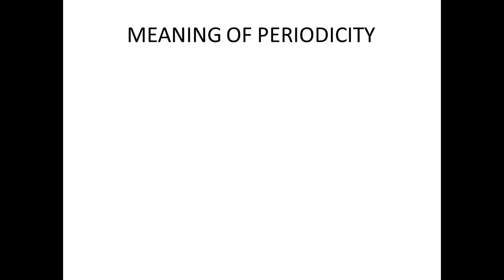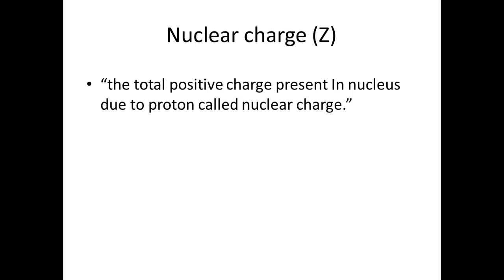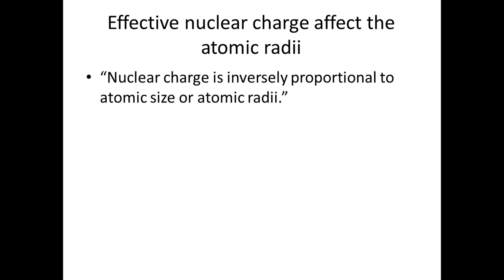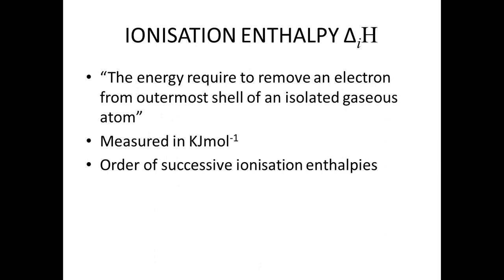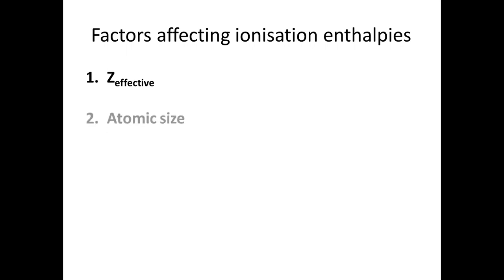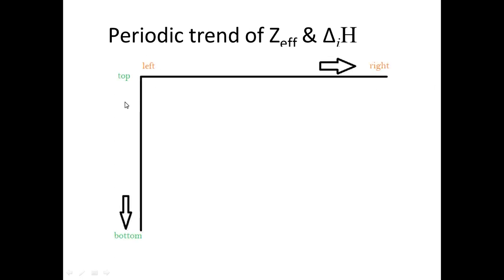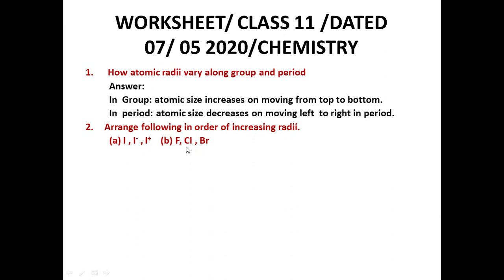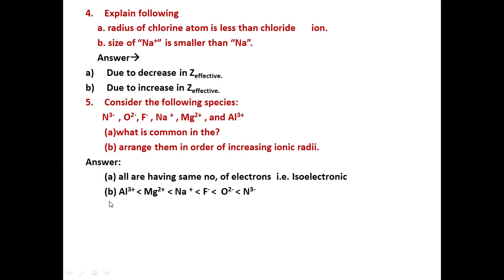XI CHAPTER-3 PERIODIC TREND CLASS 11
periodic trend , atomic size, ionisation enthalpy, Zeff